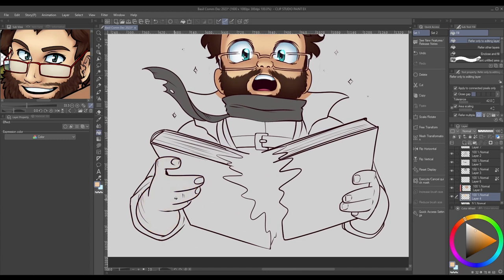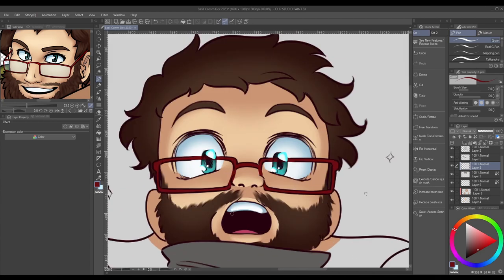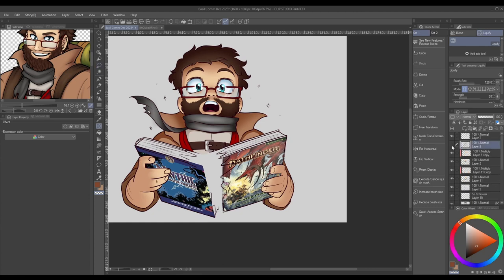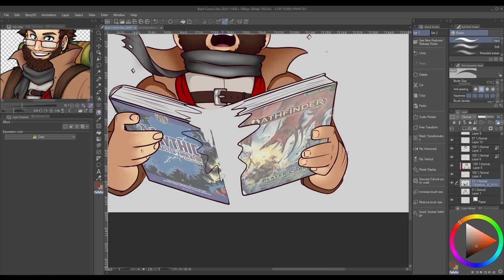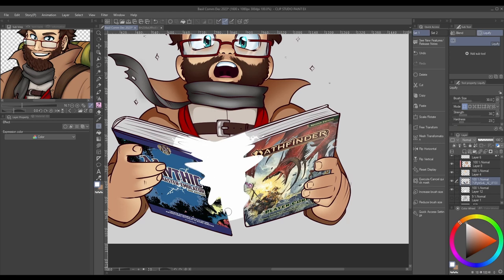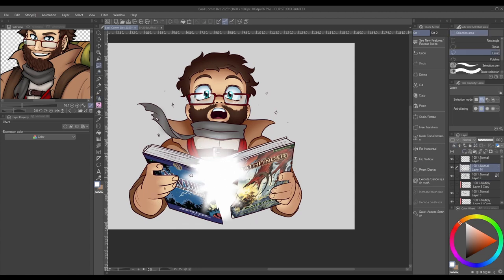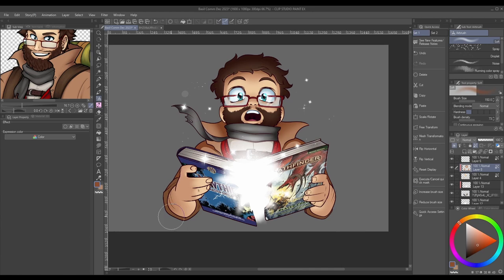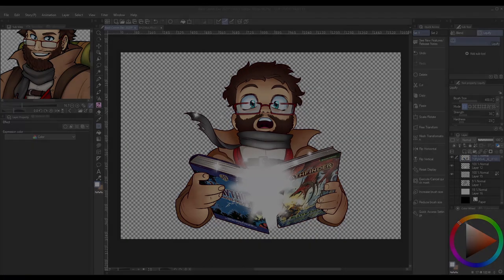Mythic Got Me Back Into TRPGS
It took forever but i found MY favorite way to play and run Trpgs regardless of the system